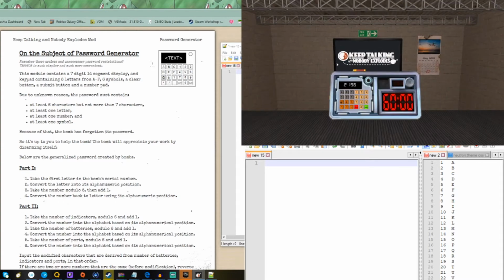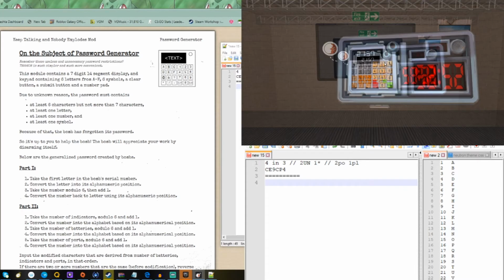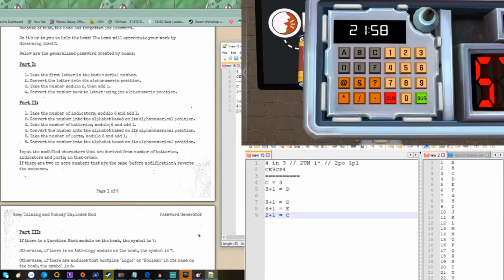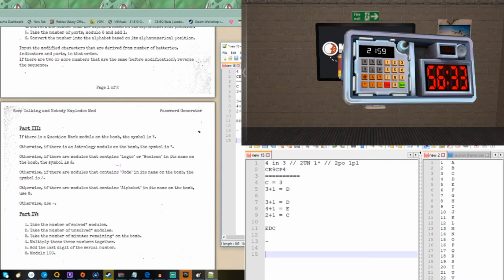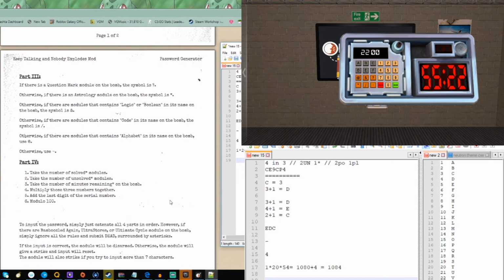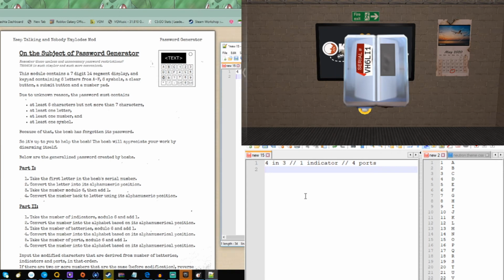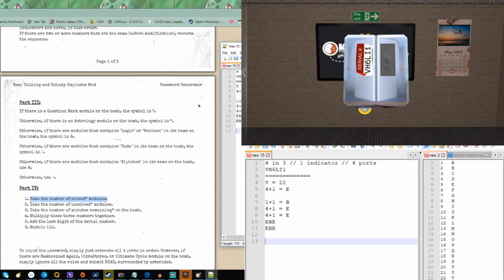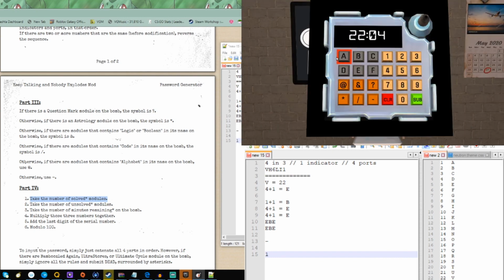KTANE - How to - Password Generator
*Insert Windows 98 sound here*
(reuploaded with sound.)
༼ つ ◕_◕ ༽つ Thank you for subbing-

Secondary Outro Song: Pata Pata (Remix)